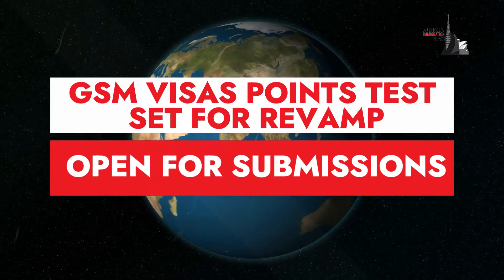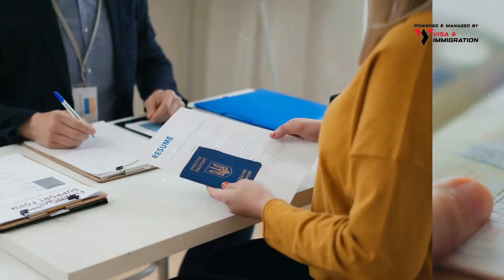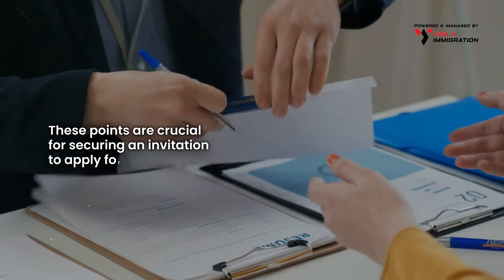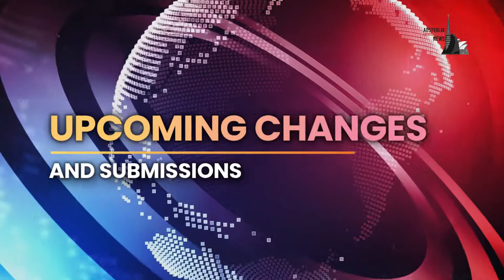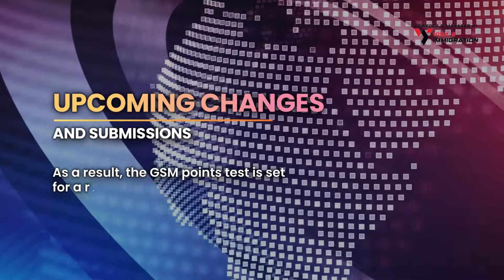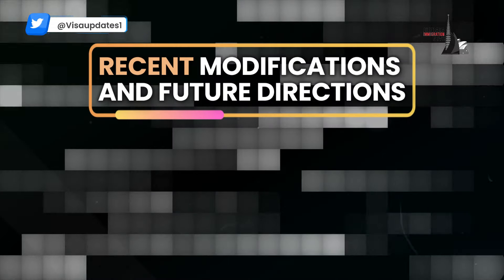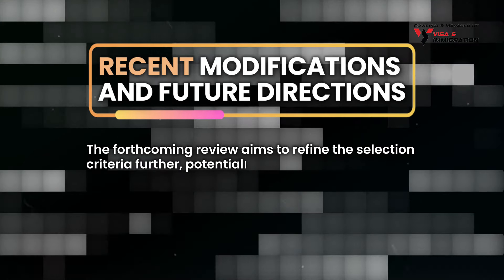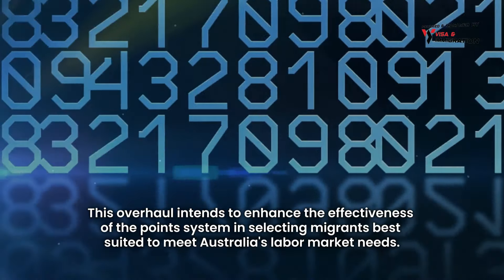GSM visas Points test set for BIG Changes, open for submissions ~ Australia Immigration News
GSM visas Points test set for revamp, open for submissions 🔴 Join our Whatsapp Group/Telegram Channel

The Australian General Skilled Migration (GSM) visas, including the subclasses 189, 190, and 491, require applicants to pass a points test. These points are crucial for securing an invitation to apply for a visa.

Topics Discussed:

 0:00 - GSM visas Points test set for revamp, open for submissions
 0:49 - Upcoming Changes and Submissions
 1:21 - Recent Modifications and Future Directions

australia immigration news,australian migration,points test, australia visa 189 skill assessment, 491 visa australia points calculator, 491 visa australia requirements, how to apply for 189 visa australia, skilled nominated visa, subclass 190, difference between 189, 190 and 491 visa, pr points in australia 2024, australia 189 visa cut-off 2024, skilled migration australia 2024, how to get skill assessment for australia